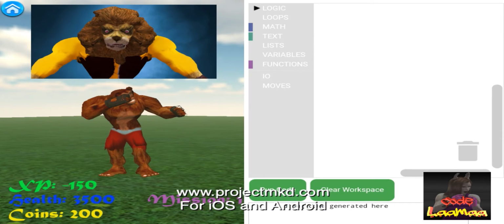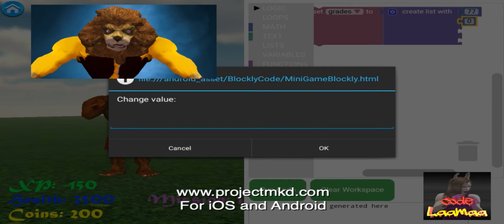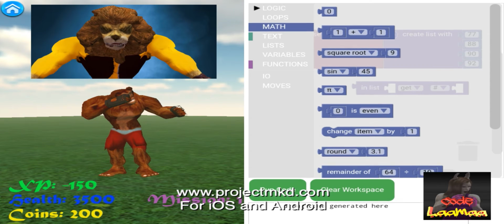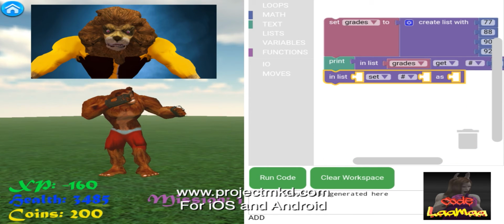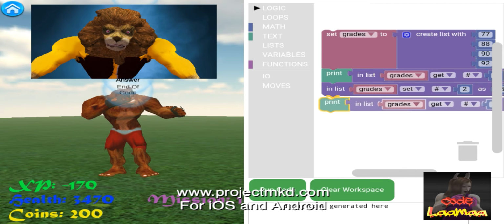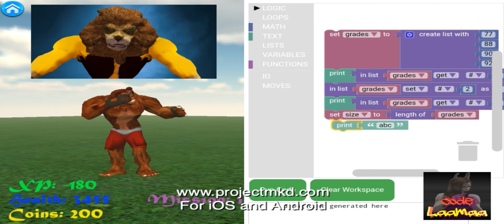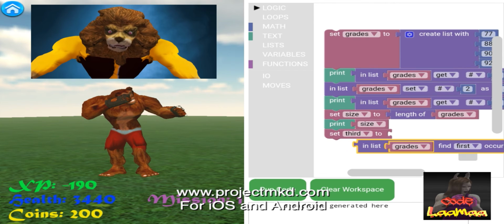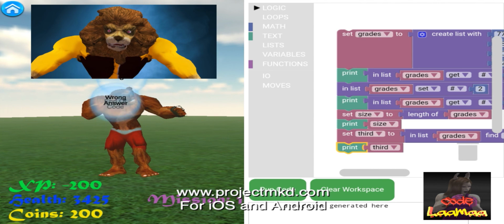Introduction to Lists, Also Known As Arrays - Learn To Code With CodeLaamaa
In this video, Ayon talks about grouping variables together into 1 list (or array) block is and why its important in software and app development.

He uses CodeLaamaa to demonstrate how to use it and take advantage of managing data using variables and to combine it with the print statement to print out data from lists.